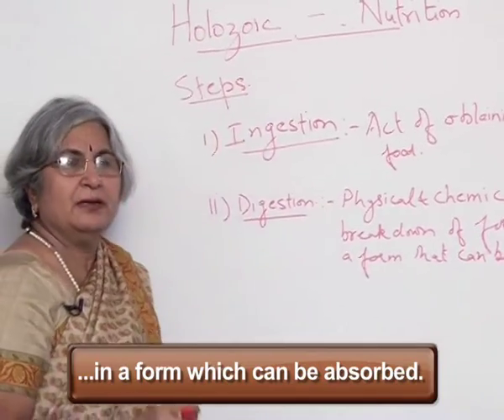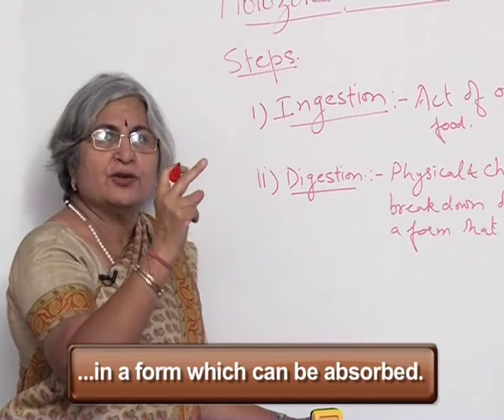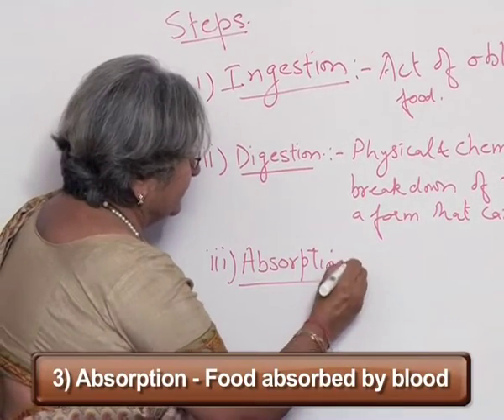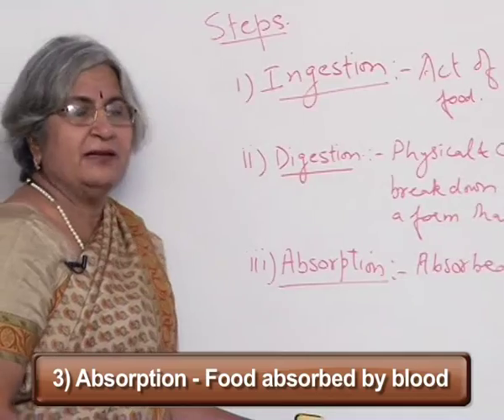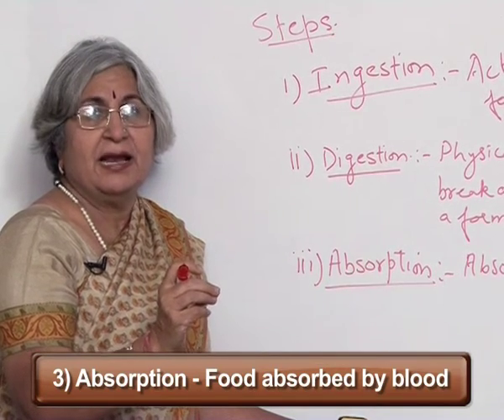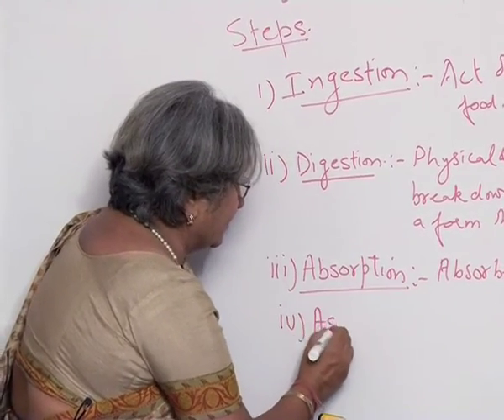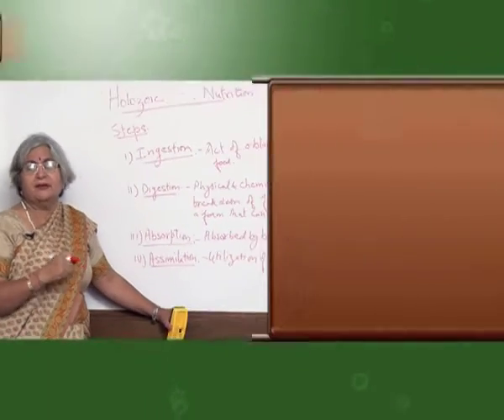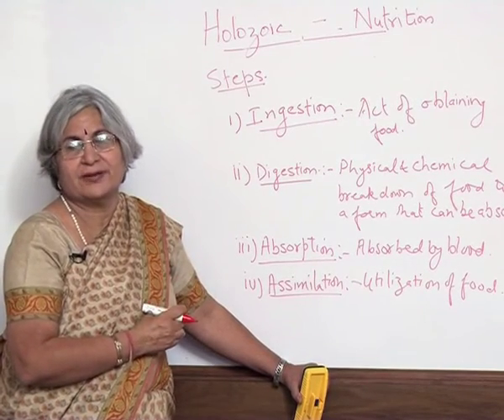CBSE Class 10 Biology Life Processes Steps of Holozoic Nutrition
Topic: Steps of Holozoic Nutrition